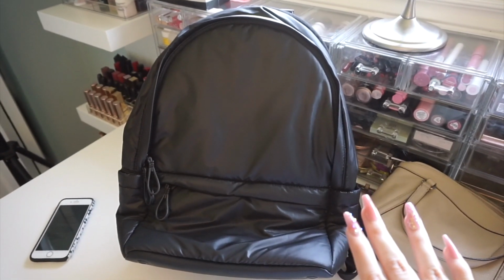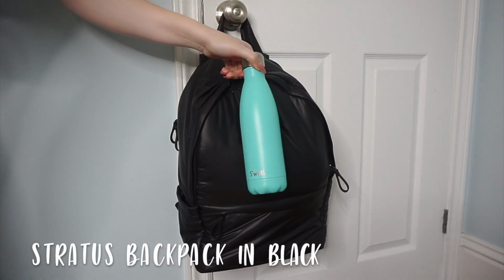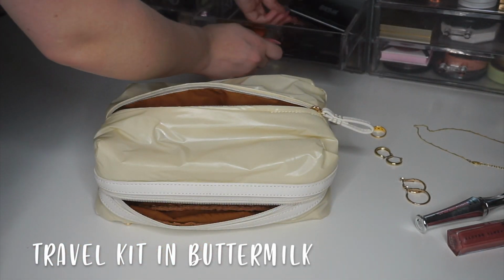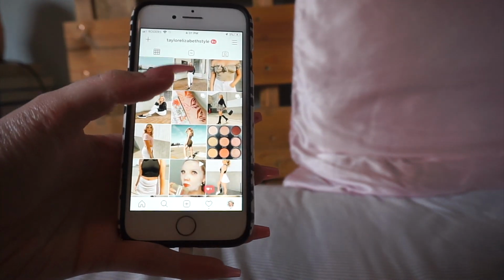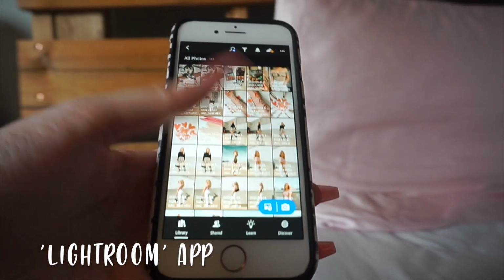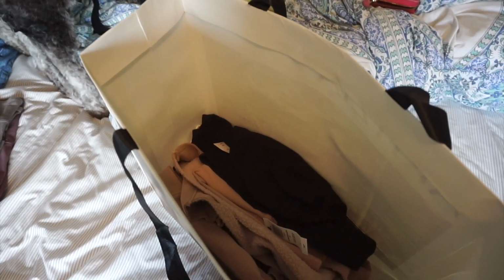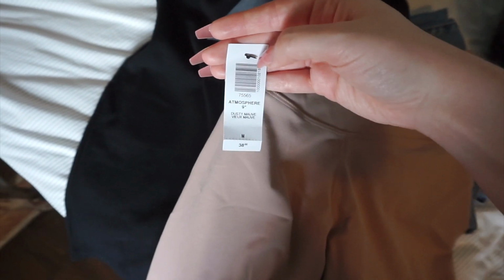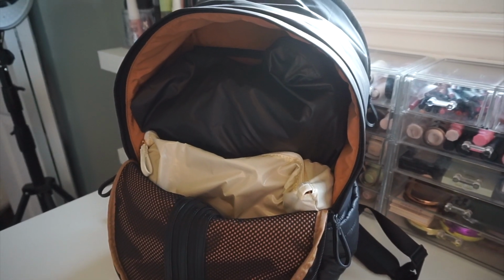VLOG - How I Plan, Shoot & Edit Instagram Content ft. Caraa Sport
Hey Guys! Today I'm sharing how I plan, shoot and edit my Instagram content (@taylorelizabethstyle).